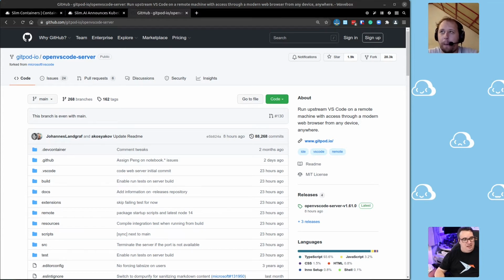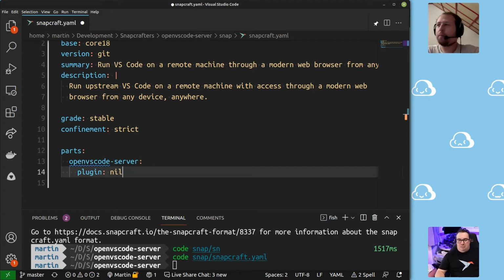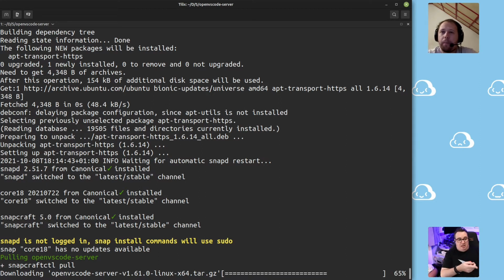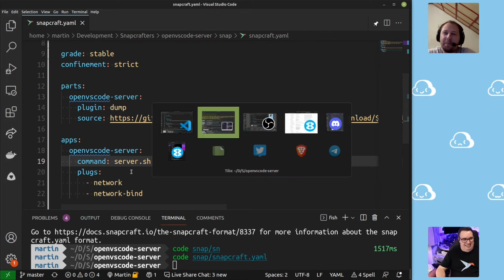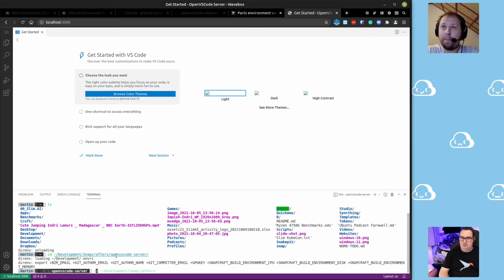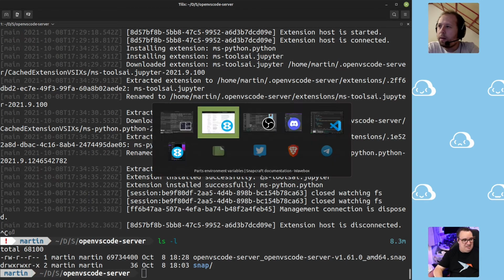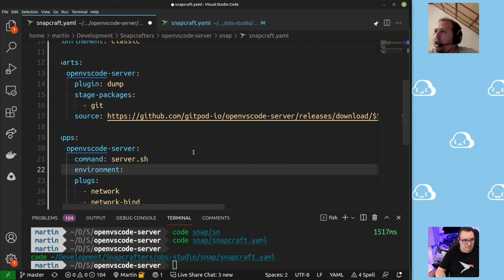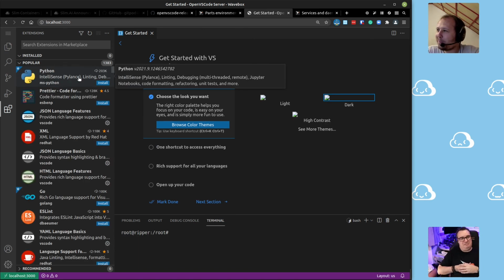SlimDevOps 17 - Packaging GitPod Open VSCode Server for Linux 🐧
on October 8th 2021. Martin is joined by Slim.AI community member Primož Ajdišek as we answer a call to action from our friends at GitPod who want their Open VS Code server packaging for Linux 🐧

At Slim.AI, our mission is to help application developers create, build, deploy and run THEIR cloud-native apps with zero friction, complexity and waste. Because it sucks to go slow at building the apps that power EVERY business.

0:00 Welcome back